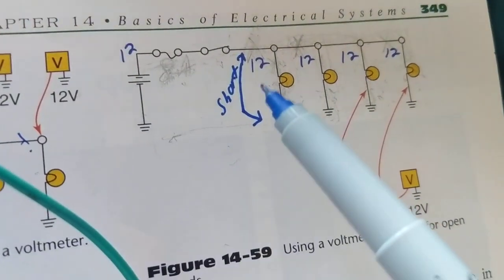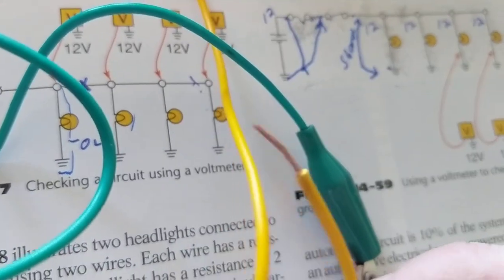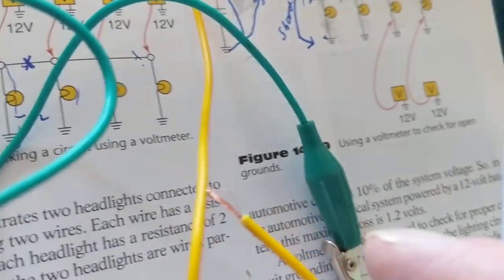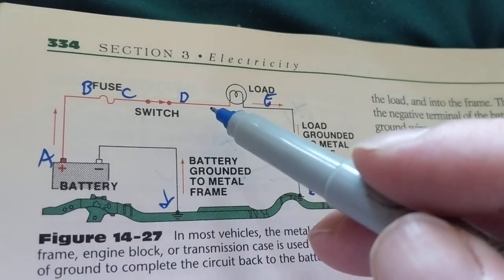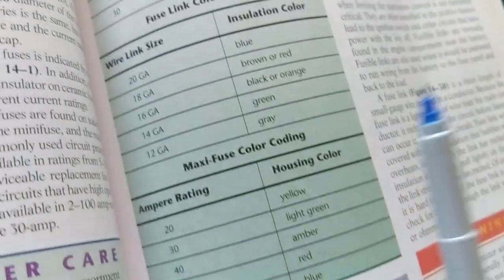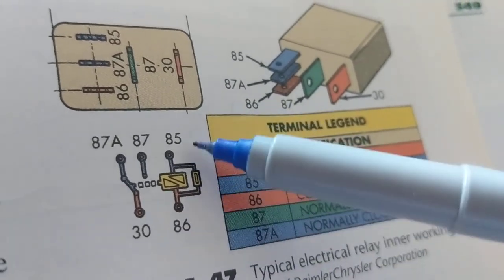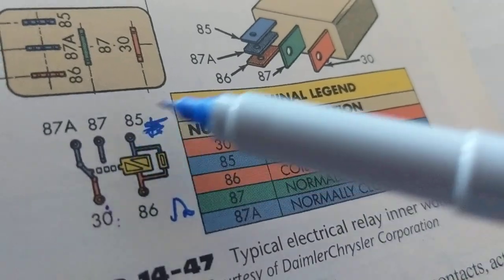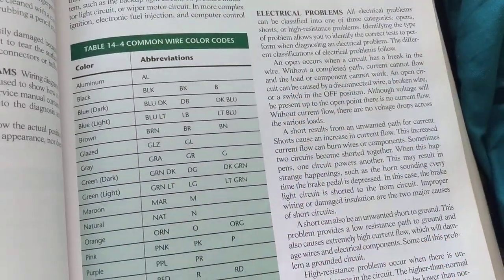how to understand RELAYS AND SHORT CIRCUITS IN AUTOMOTIVE ELECTRONICS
how to understand relation short circuits and automotive electronics this explains how a short circuit to ground will blow the fuse and also depending on the location of the short circuit how it affects the circuit. also it explains the color code of the fuses also the abbreviations for the color code of the wiring. and also details different schematics and different symbols.